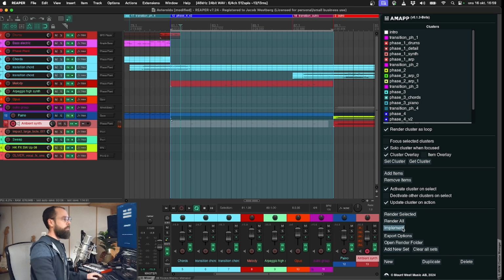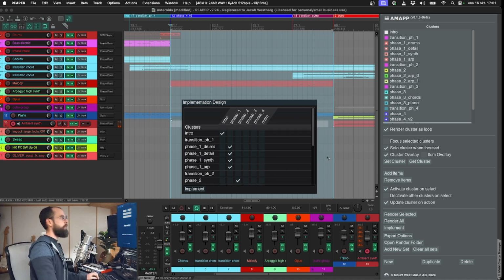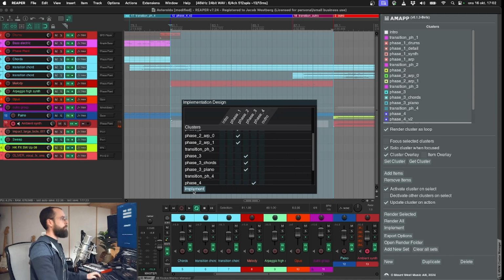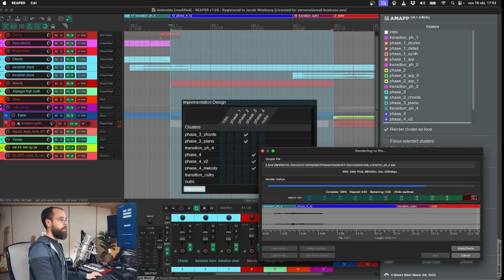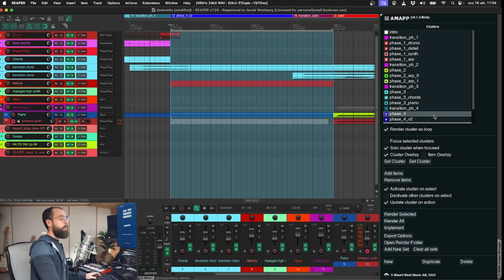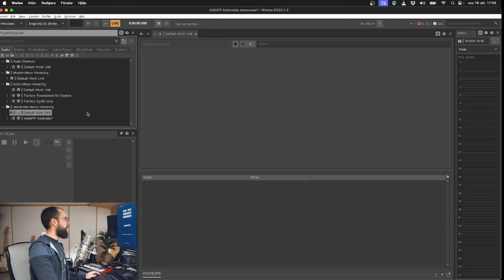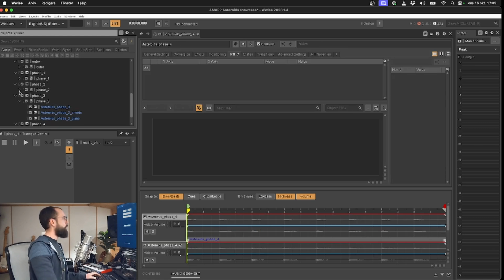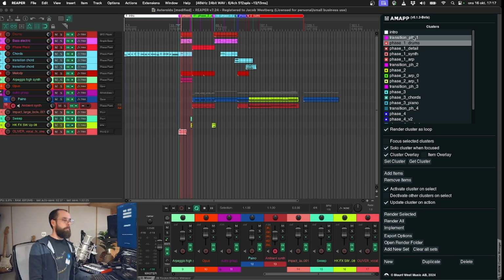☱ AMAPP and Wwise integration prototype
Showcase of the ☱ AMAPP integration with Wwise! 🥁

This feature will allow you to let go of uninspiring work and instead immerse yourself in the creative act of composing game music.

0:00 Intro
0:22 New AMAPP feature
1:07 Implementation design
1:57 A look at Unreal project
3:22 Implementation done
4:40 Want to use it yourself?